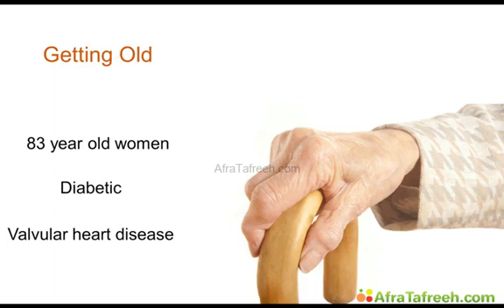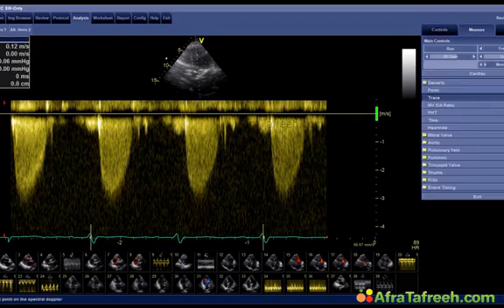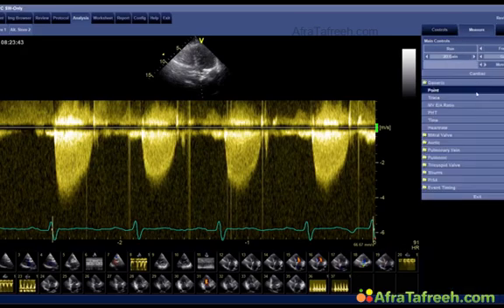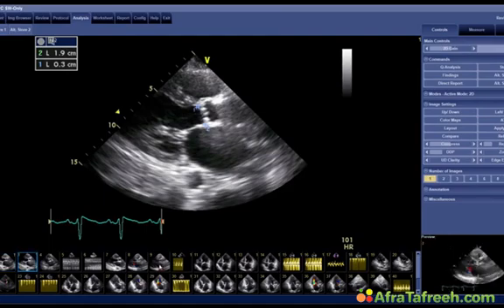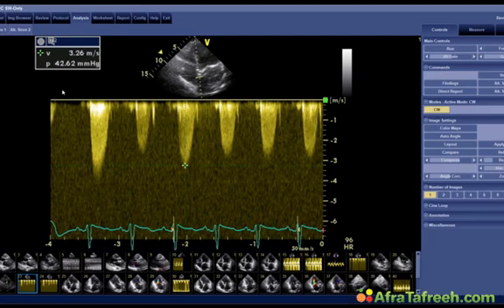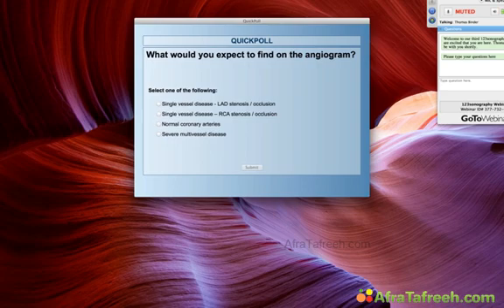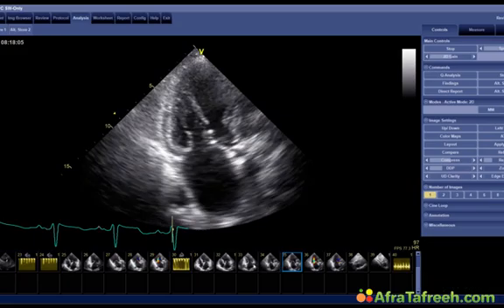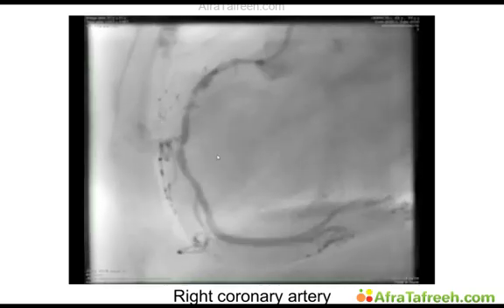[Siêu âm tim] Chương 9 Hẹp van động mạch chủ - Trường hợp 4